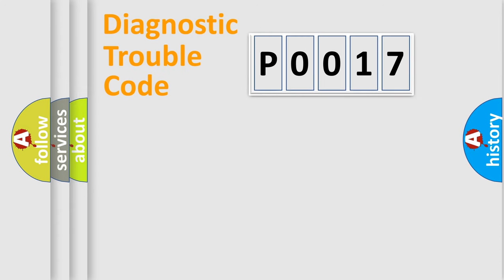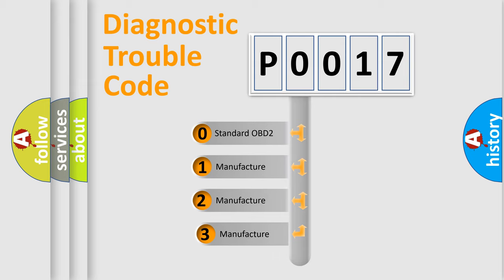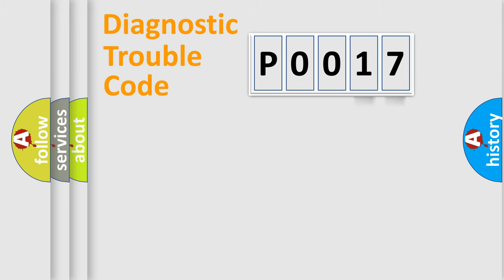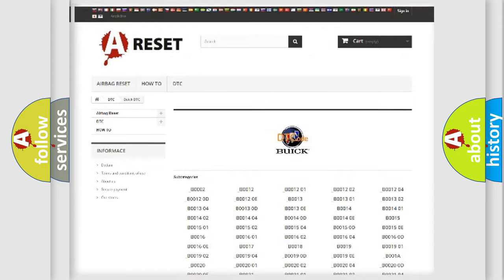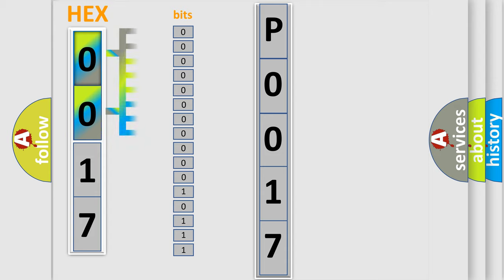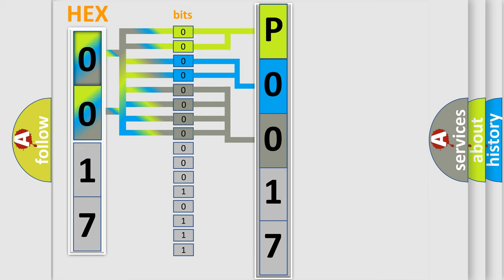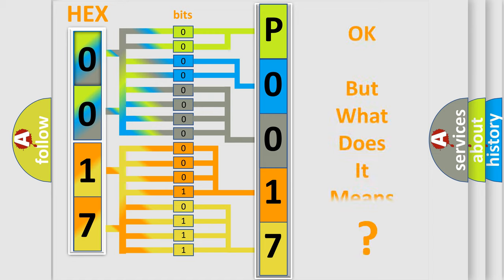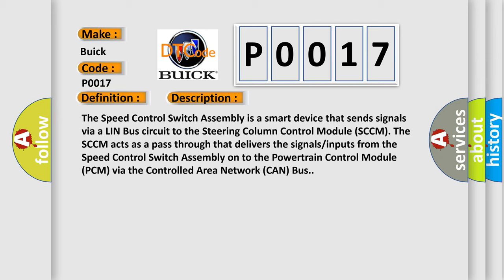DTC Buick P0017 Short Explanation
Contents:
0:21 Basic DTC analysis according to OBD2 protocol standard.
1:48 Insight into programming
2:58 A diagnostically understandable description of the Diagnostic Trouble Code
3:05 Basic error definition

Make:
Buick
Code:
P0017
Definition:
Lost Speed Control Message
Description:
The Speed Control Switch Assembly is a smart device that sends signals via a LIN Bus circuit to the Steering Column Control Module (SCCM). The SCCM acts as a pass through that delivers the signals or inputs from the Speed Control Switch Assembly on to the Powertrain Control Module (PCM) via the Controlled Area Network (CAN) Bus.
Cause:
LIN BUS OPEN OR SHORTED TO GROUNDSPEED CONTROL SWITCH ASSEMBLYSTEERING COLUMN CONTROL MODULE (SCCM)POWERTRAIN CONTROL MODULE (PCM)